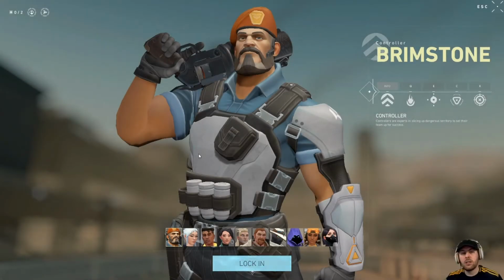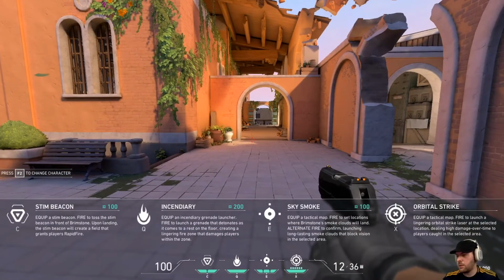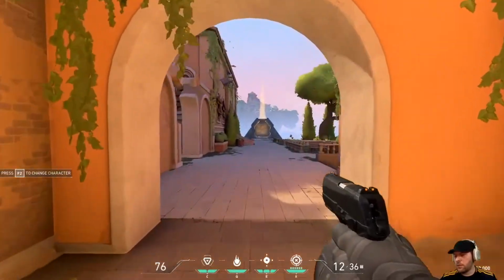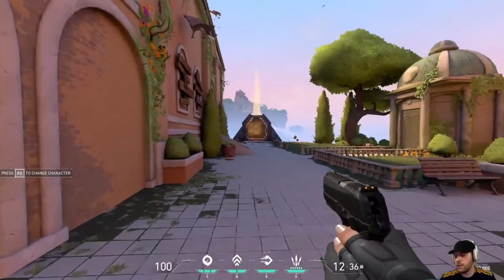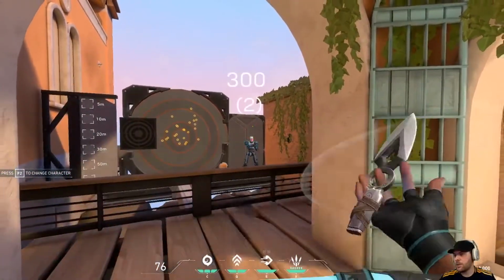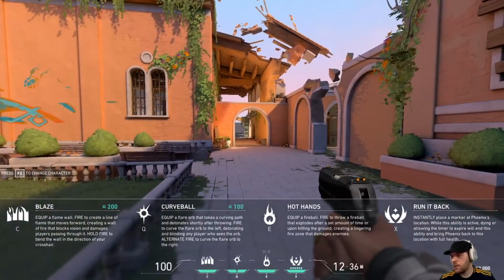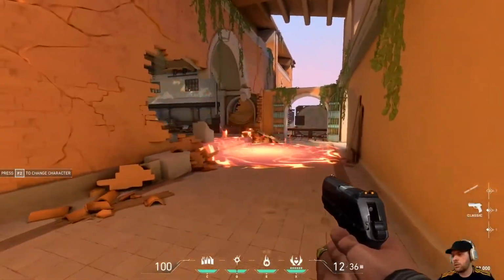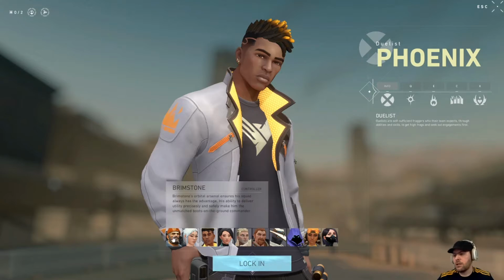VALORANT - Ability Showcase 01 / Brimstone, Jett & Phoenix!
Today we start a 3 part series looking at the abilities available to use with each character in the world of Valorant!

Who is your favourite character to use?

● For the cheapest prices online for Games & Gift Cards check out cdkeys

● My Clothing Merch - Coming Soon!